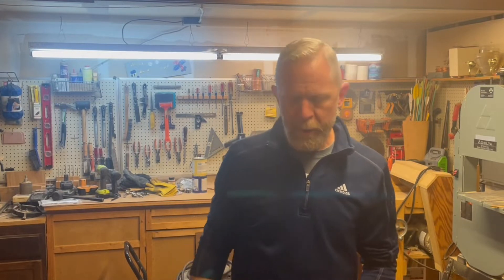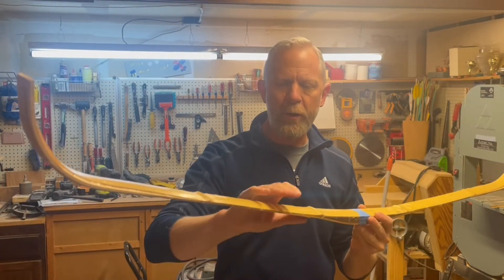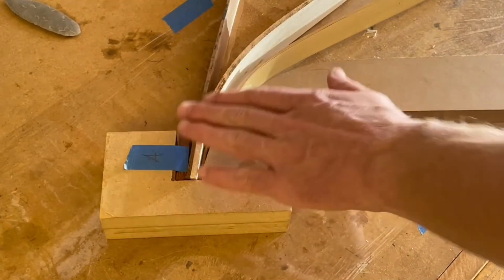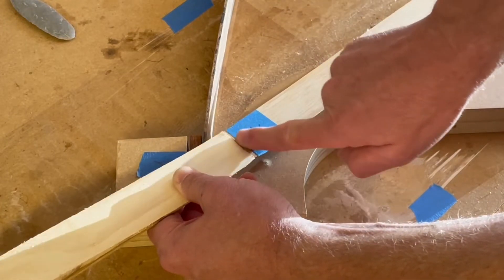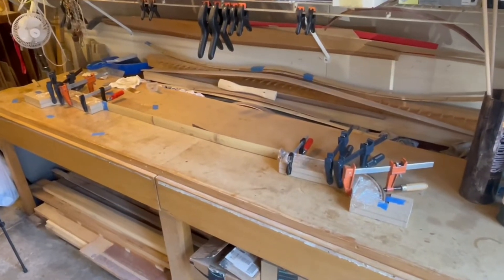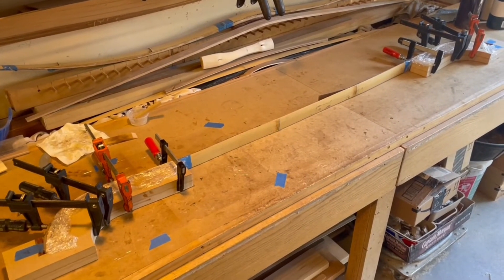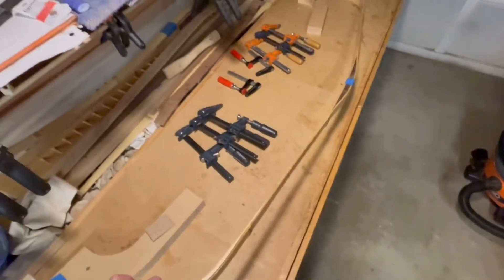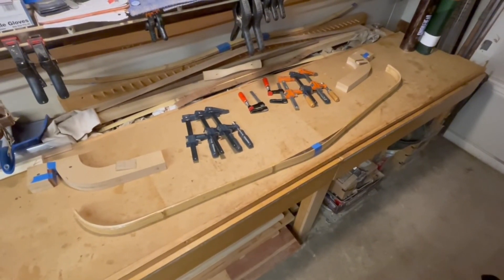Scythian bow experiment Pt.2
This is the second installment of the Bamboo back and belly Scythian experimental bow.  Continuing to build on the previous experiment (the Asian inspired hybrid recurve) I have refined my preparation practices and well as the actual glue up and shape of the bow blank.  This bow build has brought my gluing processes ahead to near-perfect execution - not the least of which is preparing tempered bamboo gluing surfaces.  This bow is starting to get me a little excited!